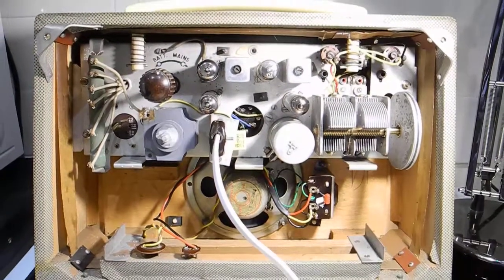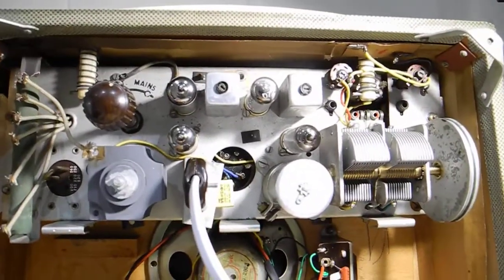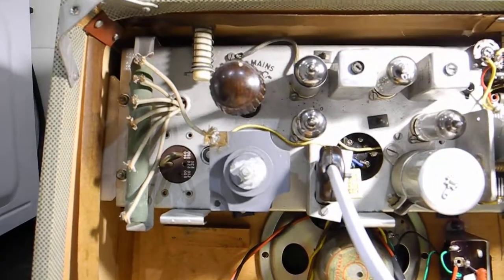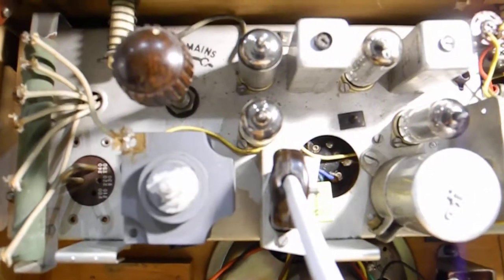vidor cn431 valve radio of 1955 part 2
oh dear out put transformer went into a trance.

video from nutt-house productions by jeff